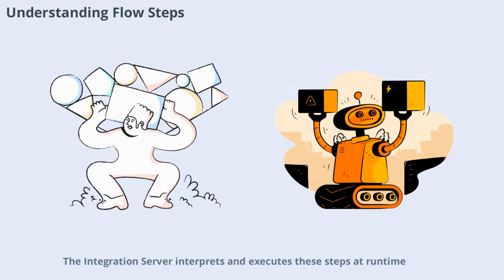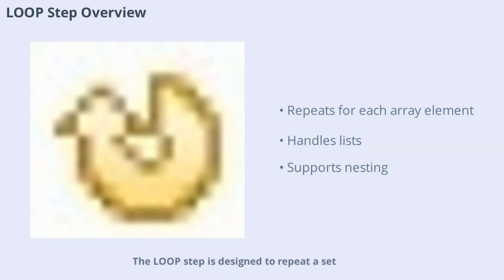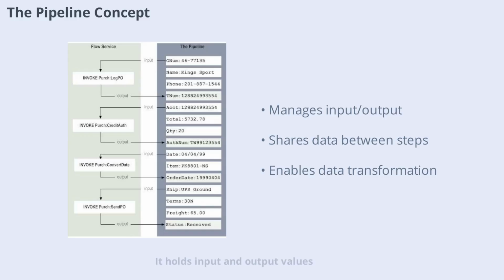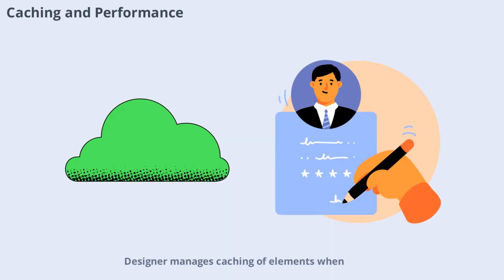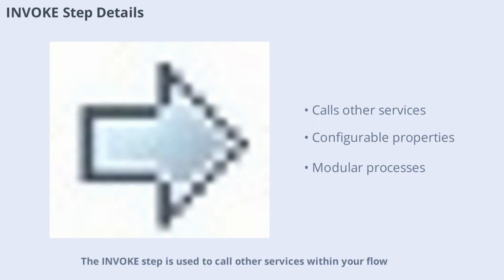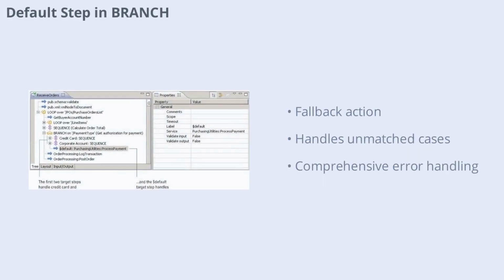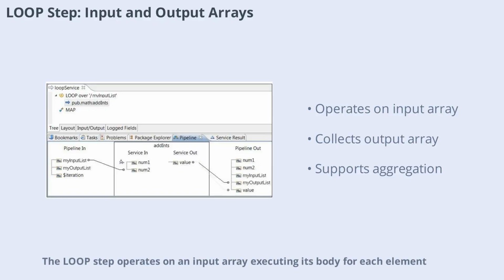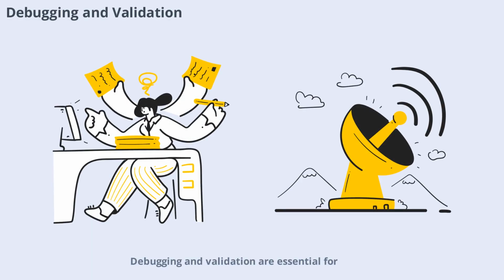WebMethods flow services